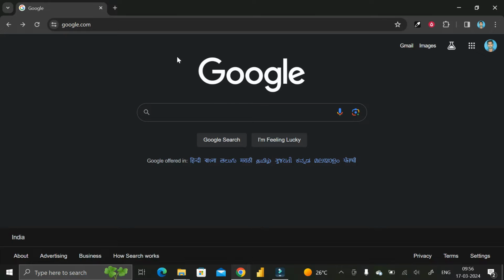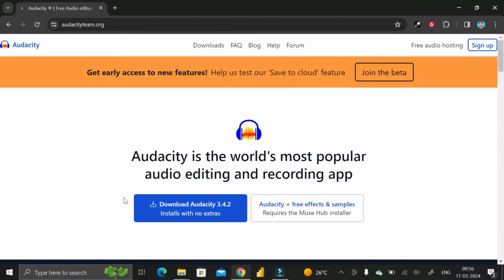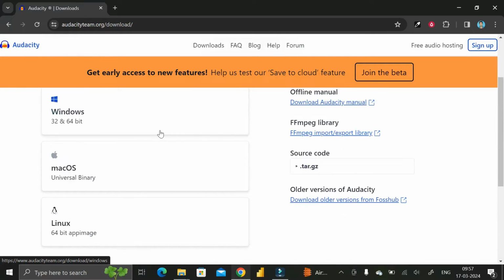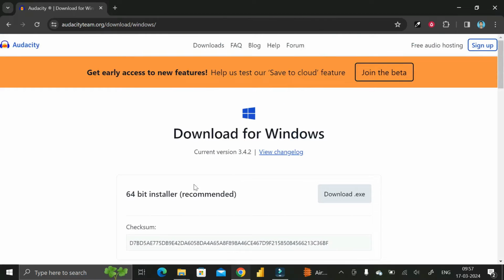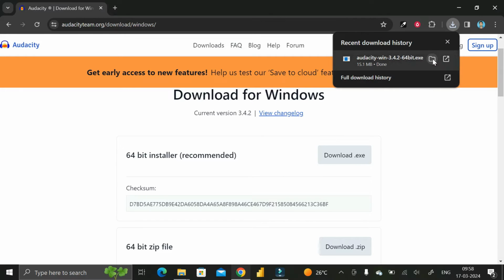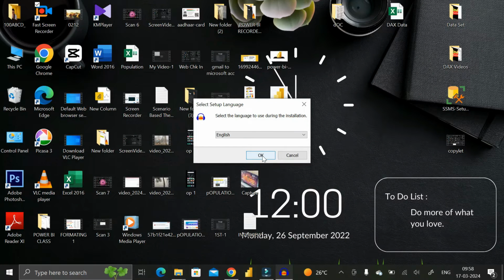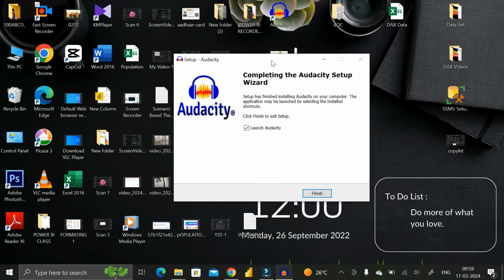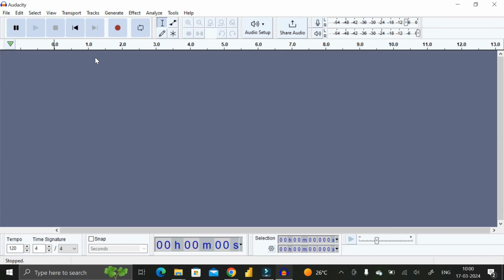How To Download Audacity Latest Version - 2024 ( FREE🔥) For windows 10 / 11 / 8 /7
Looking to download the latest version of Audacity for free in 2024? You're in luck! In this video, we'll show you exactly how to download and install Audacity on your Windows 10, 11, 8, or 7 operating system. Say goodbye to outdated versions and hello to enhanced features and functionality with Audacity! Whether you're a podcast enthusiast, musician, or sound engineer, having the latest version of Audacity is crucial. Join us as we guide you through the steps to easily get Audacity up and running on your PC. Don't miss out on this opportunity to elevate your audio editing experience!